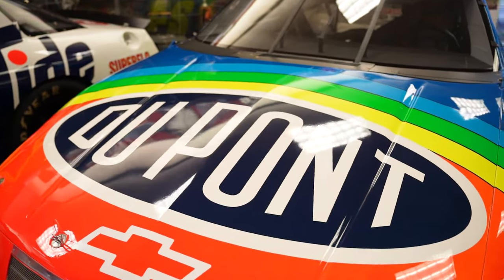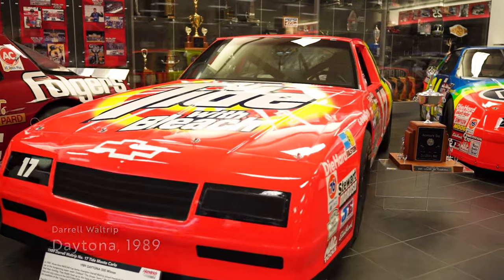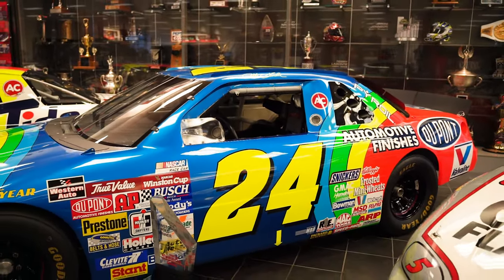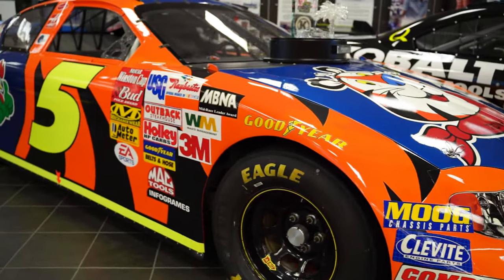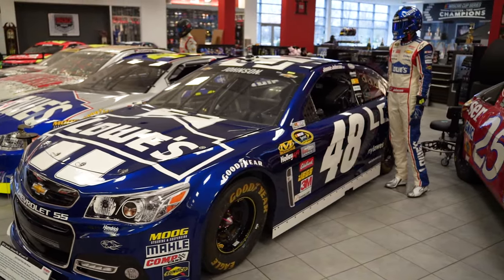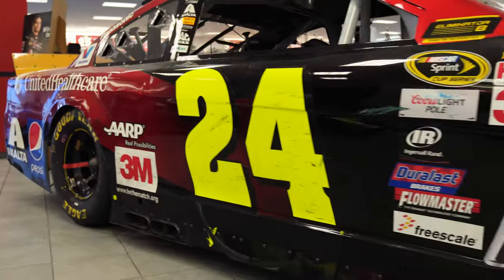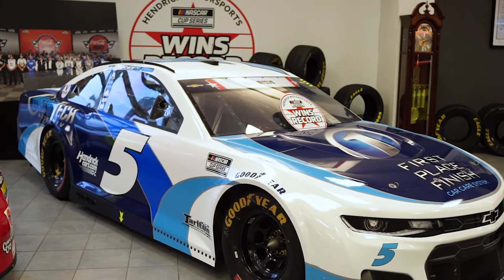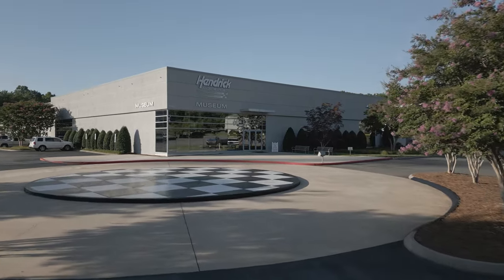'NASCAR Classics' race-winning cars from Hendrick Motorsports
If you're looking for historical racing, "NASCAR Classics" is the place for you. With over 1,000 races on the platform, there is more than enough content to entertain. Sitting in the Hendrick Motorsports Team Store and Museum are several cars you may recognized from these events. 16 to be exact. Not able to make it in person? Go on your own virtual tour of the race-winning cars of Hendrick Motorsports from "NASCAR Classics" today.